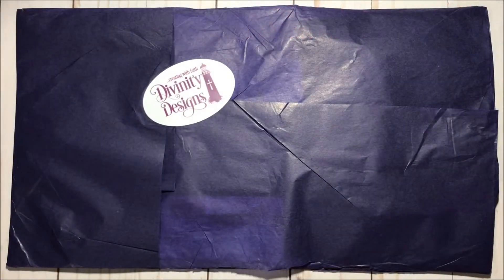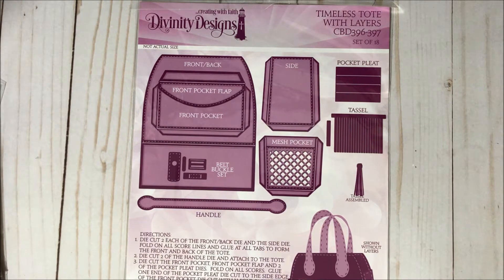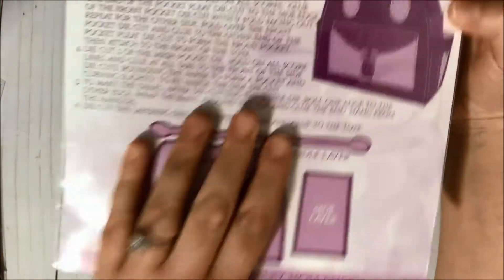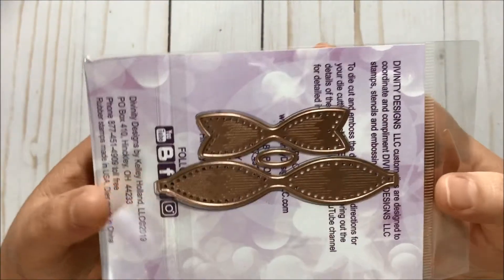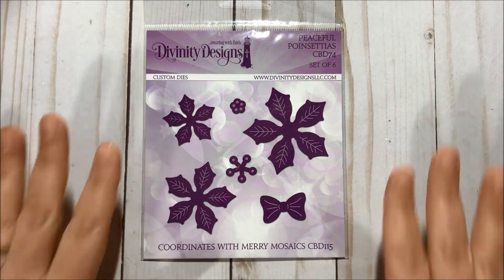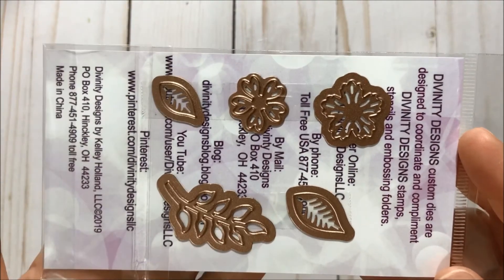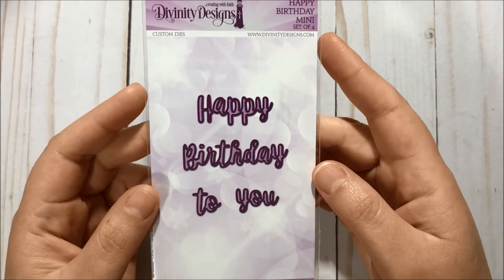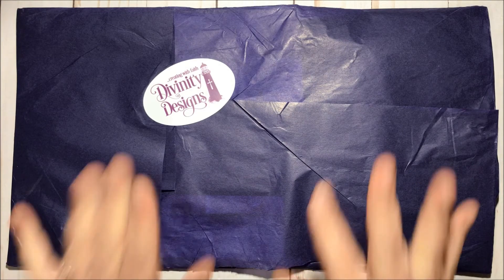🛍️ MY FIRST DIVINITY DESIGNS HAUL! YAY!!!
Hello!